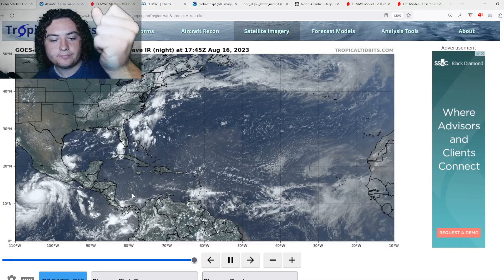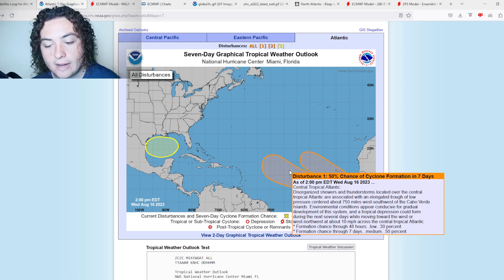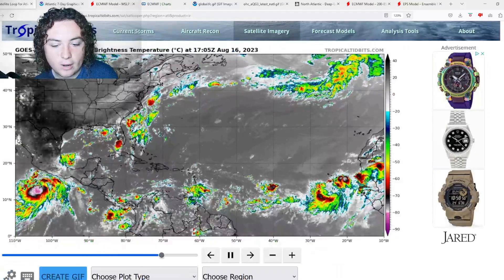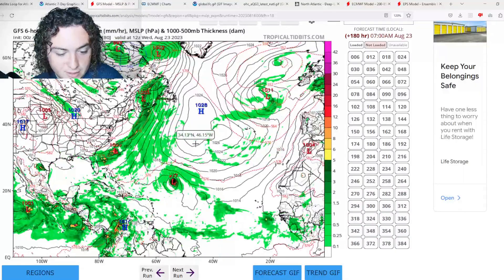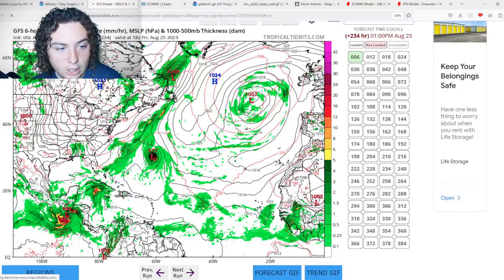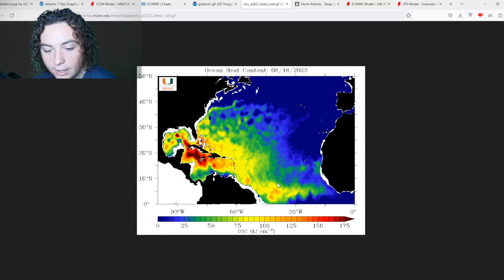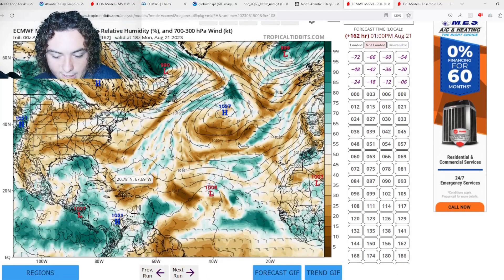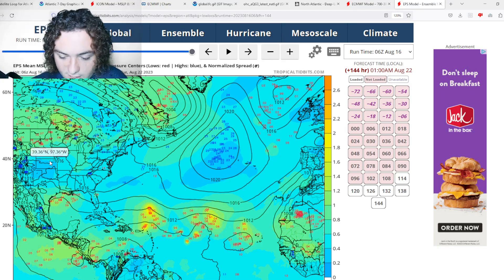Atlantic Basin Is About To Get Active! Who Needs To Prepare?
A tropical wave just recently moved off the coast of Africa and is currently looking very healthy. It already is showing signs of broad rotation and has plenty of convection. The NHC has recently tagged it as an area of interest with a 50% chance of development. It is expected to move through the MDR and develop in the next week. The Greater Antilles are in the line of this wave once it develops, so everyone there needs to pay attention.

Another wave behind this one also has a 40% chance of development and is expected to potentially strengthen into a pretty nasty storm.

The Gulf of Mexico is also seeing some action soon as it now has an area of interest tagged by the NHC! It has a 20% chance of development as of now and it has very good conditions to develop quickly!